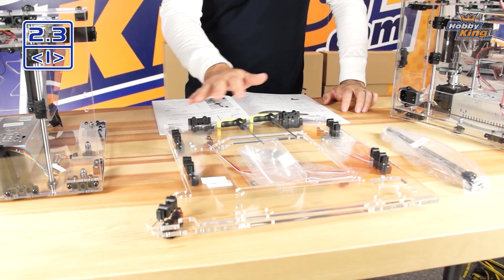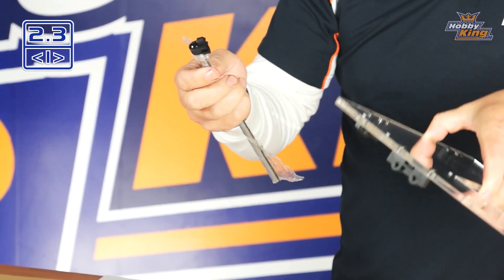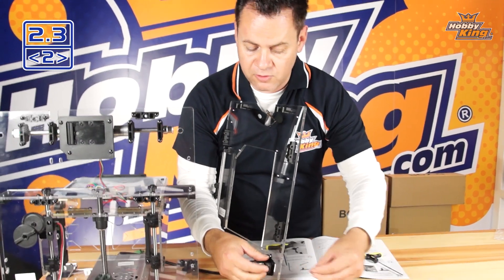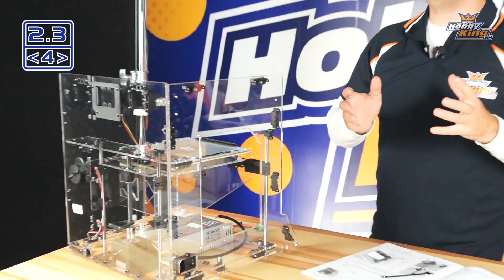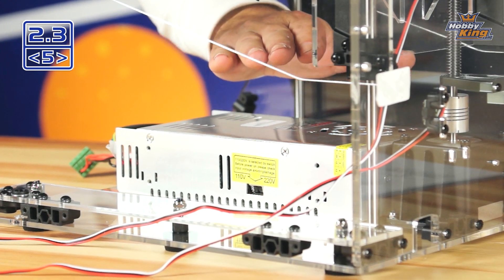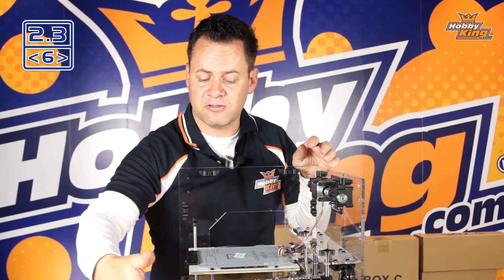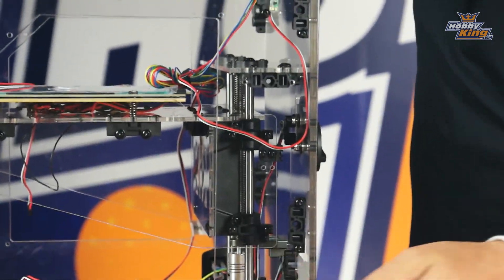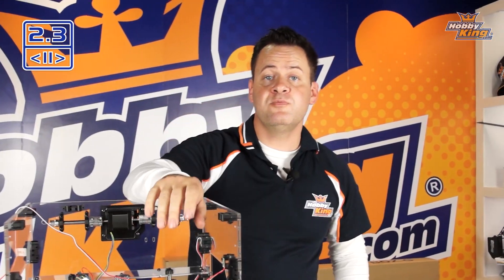Turnigy Fabrikator 3D Printer - 2.3 - HobbyKing Product Profile